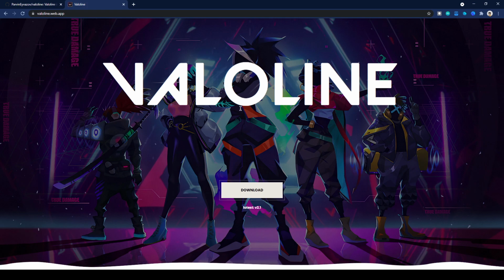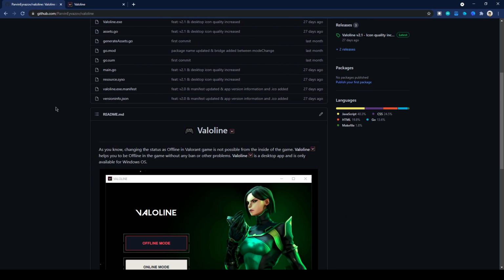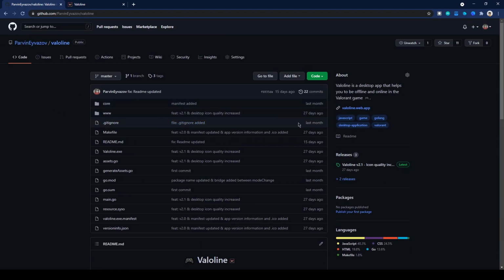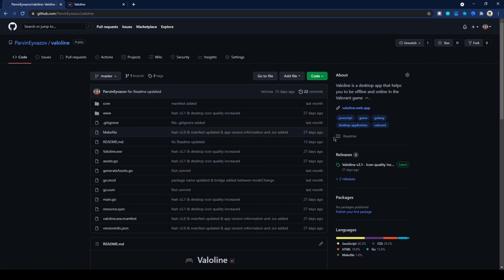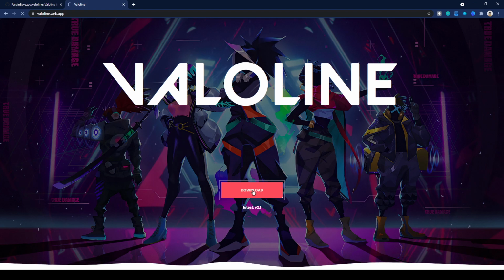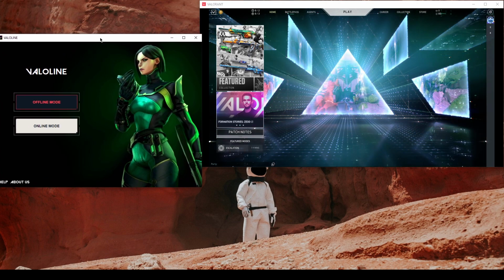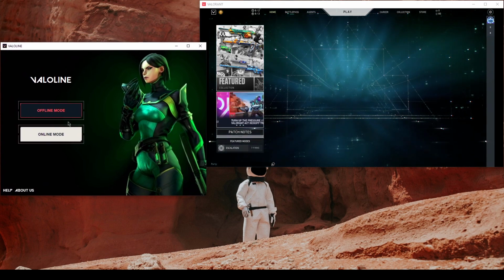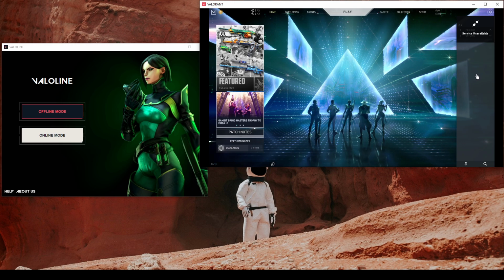How to be offline in Valorant | be invisible | easy and quick way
Appear offline on Valorant in an easy and clean way without changing any game files.

Mainly used technologies are Golang and JavaScript